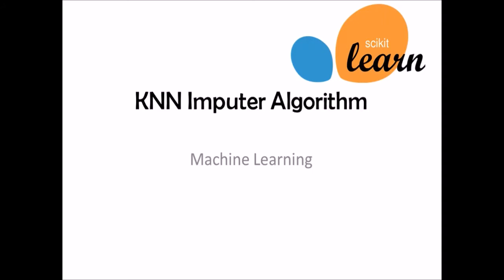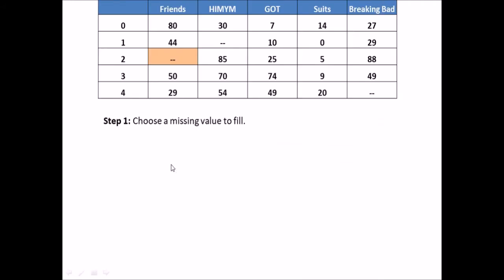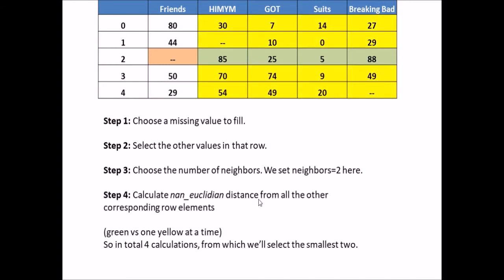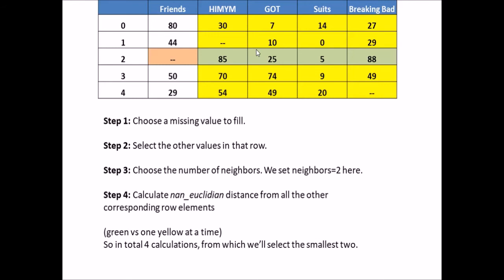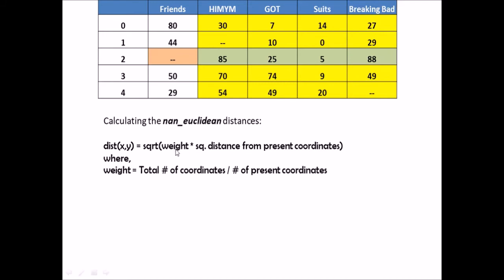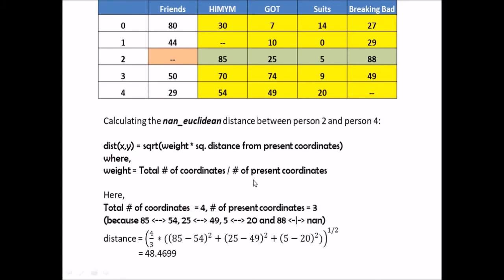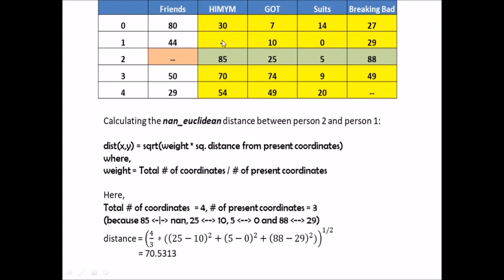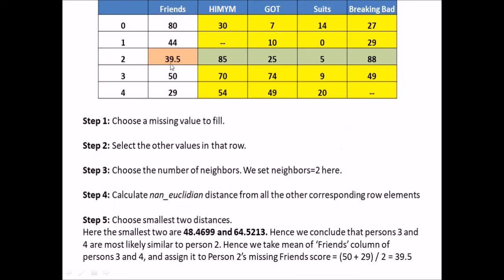Step-by-Step procedure of KNN Imputer for imputing missing values | Machine Learning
In this tutorial, we'll understand KNN Imputation algorithm using a "interactive" approach, which will clear all your doubts regarding this topic, if any.

0:00 Intro
1:15 Problem Statement
2:35 Algorithm steps
4:56 nan_euclidean distance
5:59 Imputations

KNN Imputer is a technique by which we can effortlessly impute missing values in a dataset by looking at neighboring values.

KNN works on the intuition that to fill a missing value, it is better to impute with values that are more likely to be like that row, or mathematically, it tries to find points (other rows in the dataset) in space which are the closest to it, and uses them as a benchmark for figuring out a value to impute.

Machine Learning models can't inherently work with missing data, and hence it becomes imperative to learn how to properly decide between different kinds of imputation techniques to achieve the best possible model for our use case.